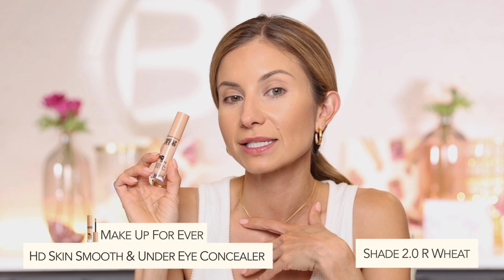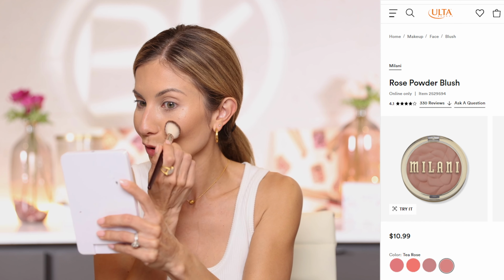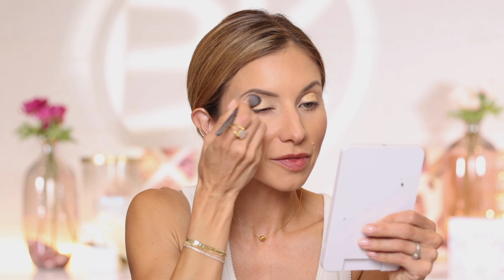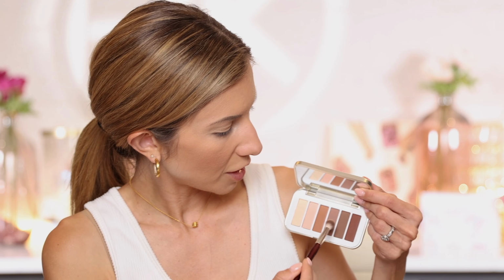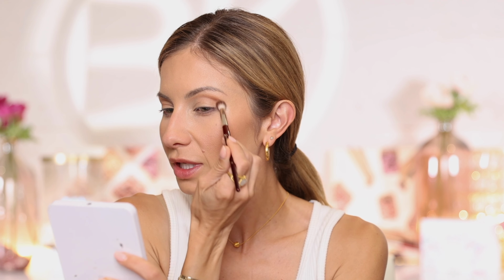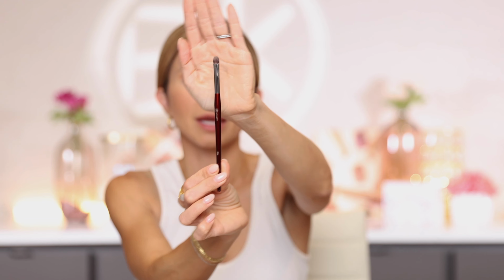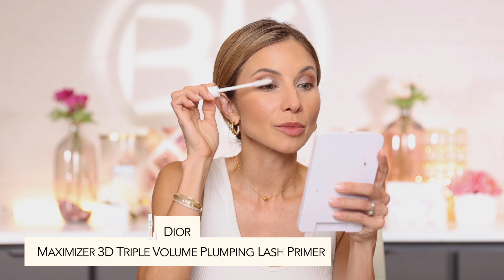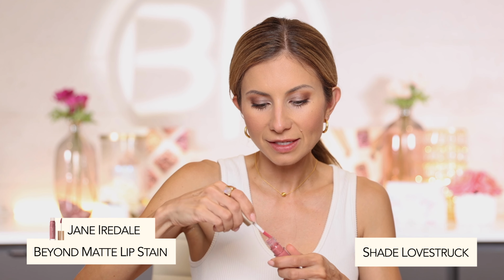Chatty GRWM with NEW Makeup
Hi Friends, hope you enjoy this video! Felt so great to sit down, film and just catch up. Thank you for being here with me.

⏰TIMESTAMPS⏰
0:00 - Intro
2:47 - Blush
3:17 - Powder
5:22 - Eyeshadow
12:40 - Eyeliner
13:42 - Mascara
14:54 - Blush
15:23 - Lips
16:27 - Finished Look

Make Up For Ever, HD Skin Smooth & Blur Undetectable Under Eye Concealer (2.0 R Wheat)
Tarte, Quick Stick™ Waterproof Shadow & Liner (Rose Gold Luster & Brown Liner)

Age: 40
Skin Tone: Light Medium Neutral
Skin Type: Normal but I live in Texas so more oily in hotter months

📩MAILING ADDRESS📩
Lisa J
506 E Saint Elmo St., Suite A-1